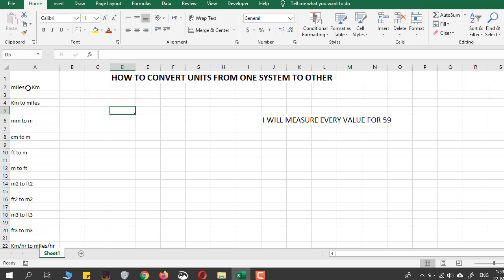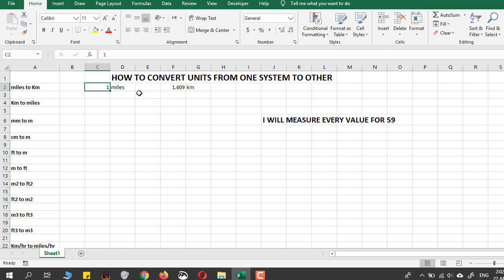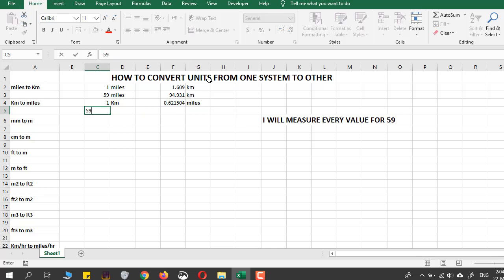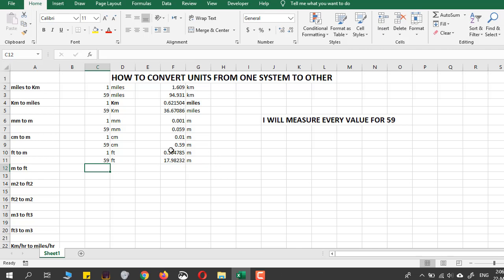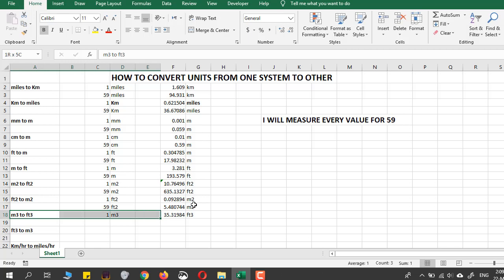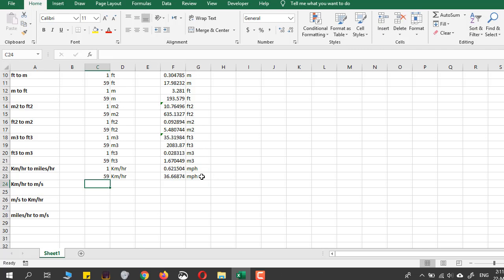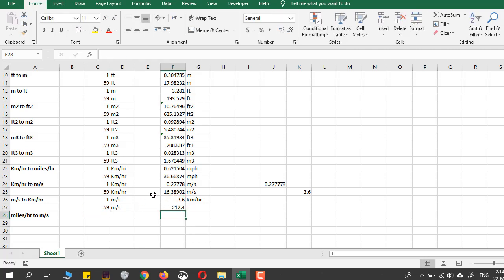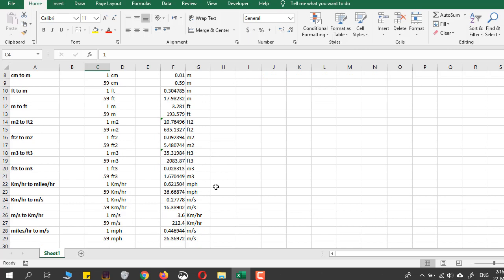How to Easily Convert Units in Microsoft Excel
In this video, you will learn how to convert different types of units in Microsoft Excel to get a basic idea of how to do conversions. After watching this video, you will hopefully be able to convert any other units.